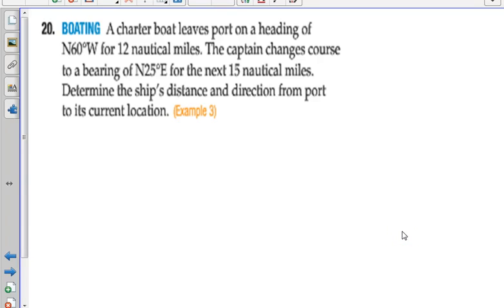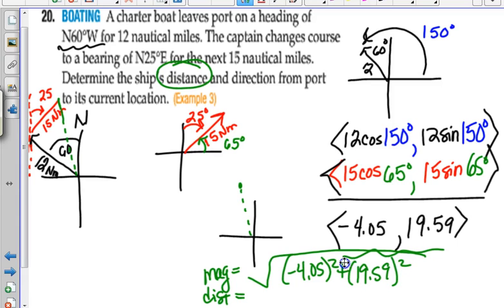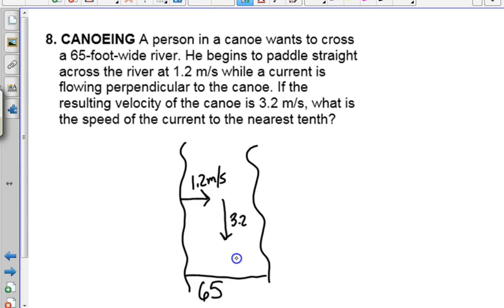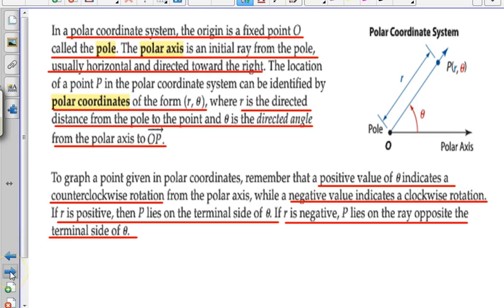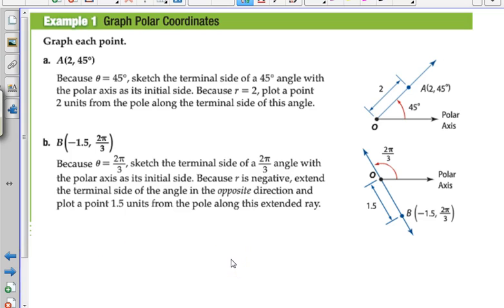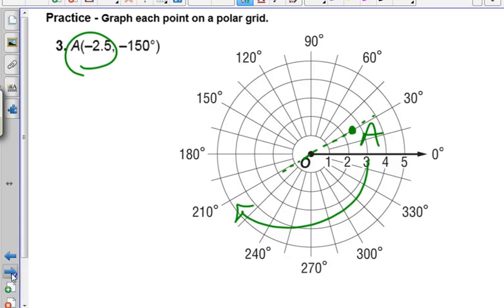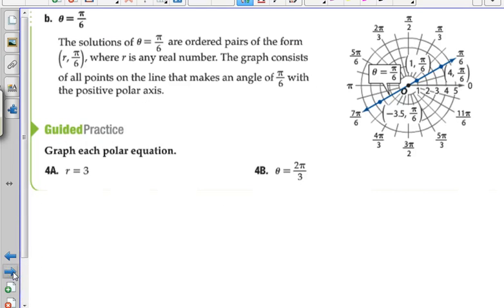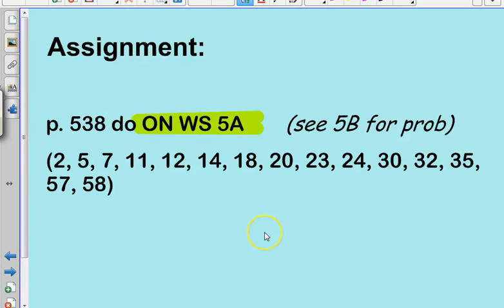Precalc 9.1 Polar Graphing + vector review 4.18.18